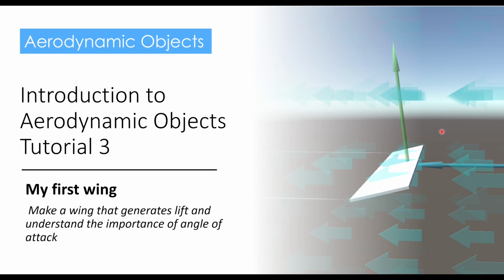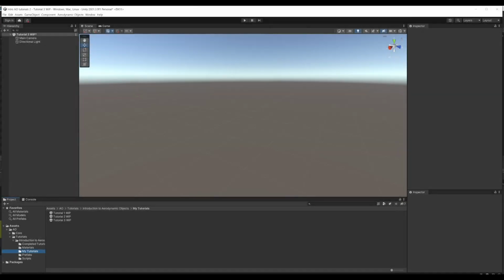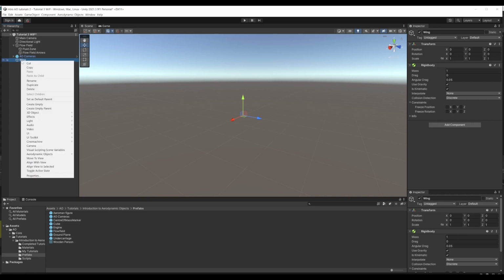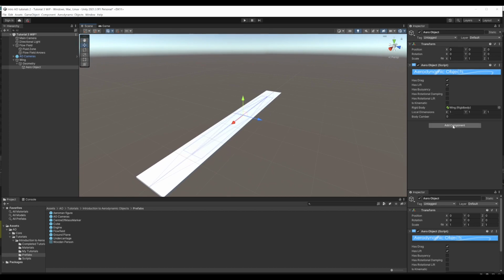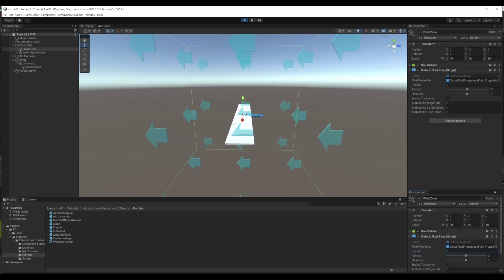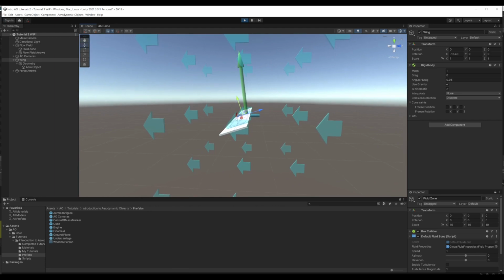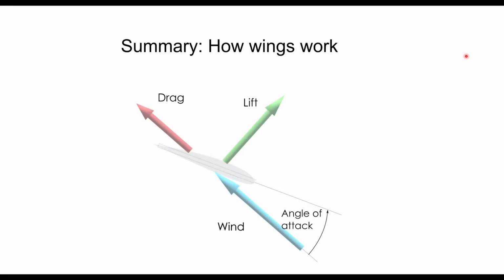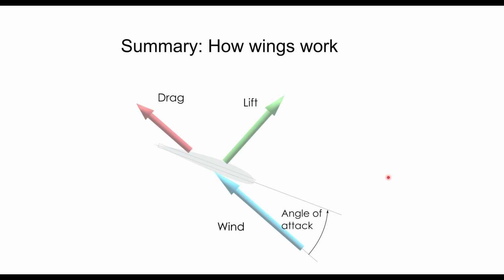Introduction to Aerodynamic Objects Tutorial 3: My First Wing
Make a wing that generates lift and understand the importance of angle of attack